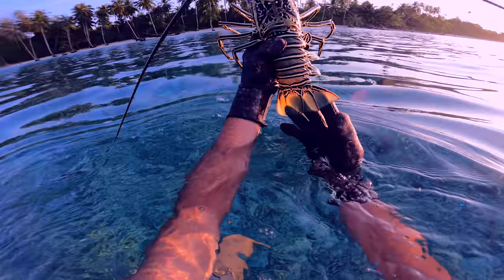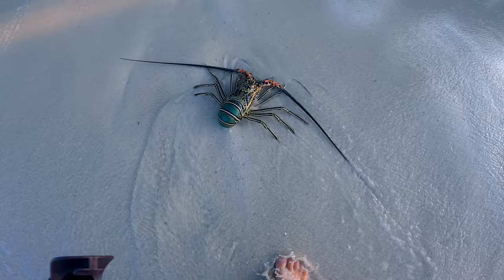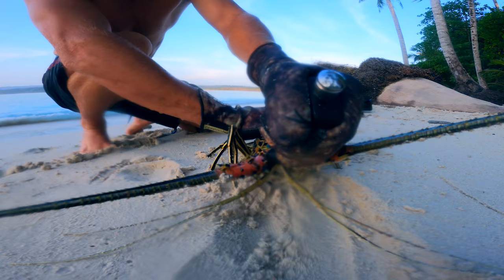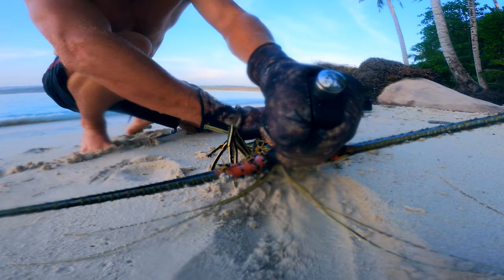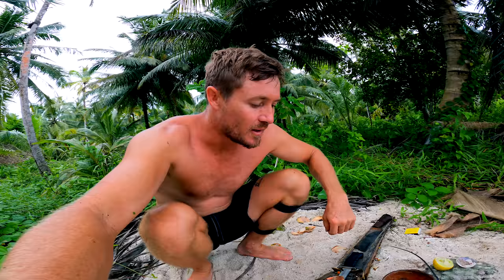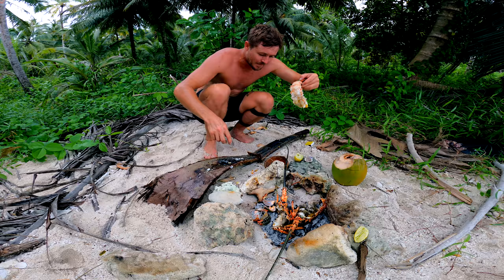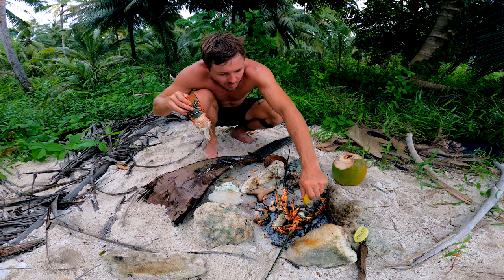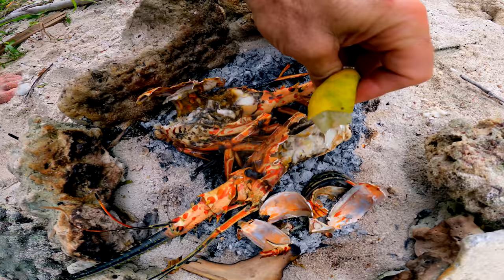GIANT CRAYFISH Catch n Cook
Solo hunt around my tiny tropical island searching for giant crayfish aka Lobsters to catch and cook. This is the most amazing island, cant wait to do more exploring!